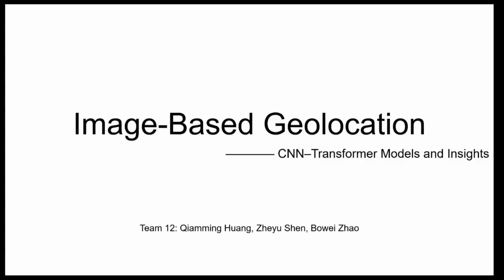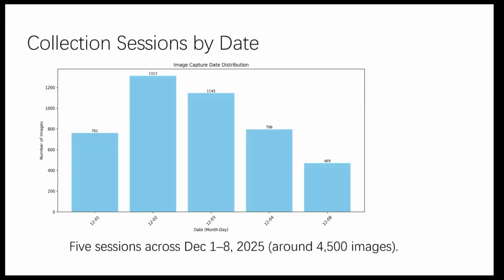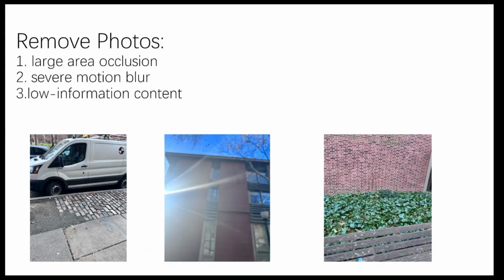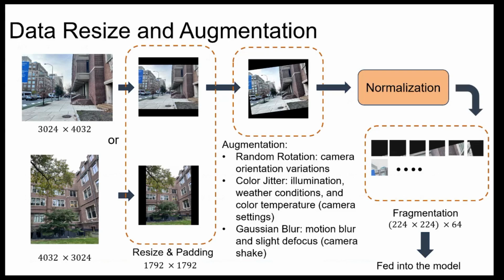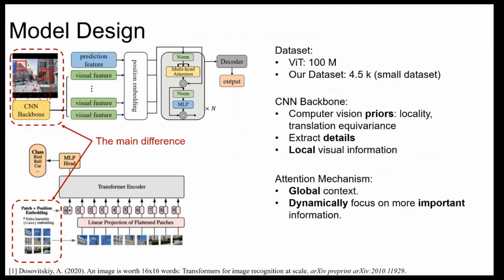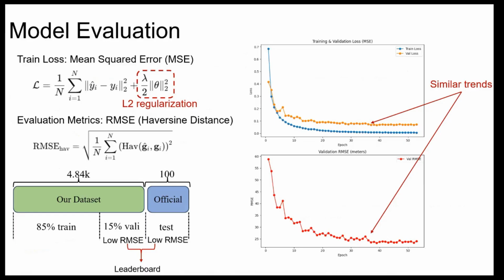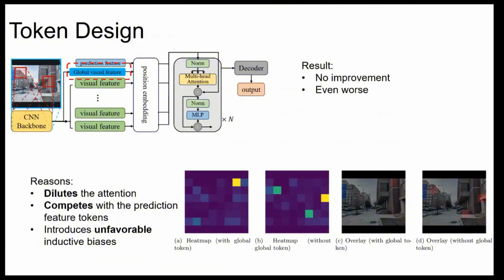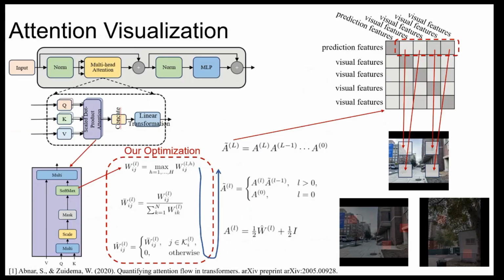Group Presentation for the Final Project of CIS5190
CIS5190
Team 12
Img2GPS
If you have any problems or interests in our project, please feel free to get contact with us